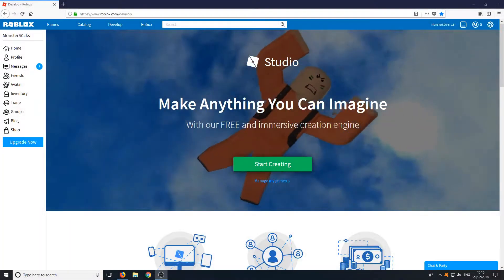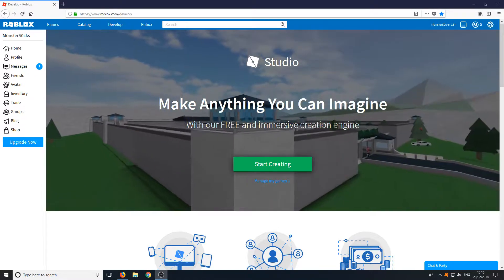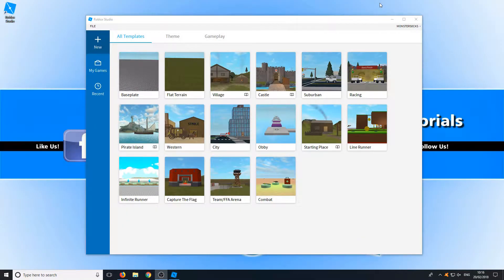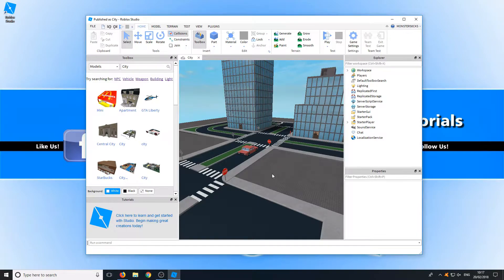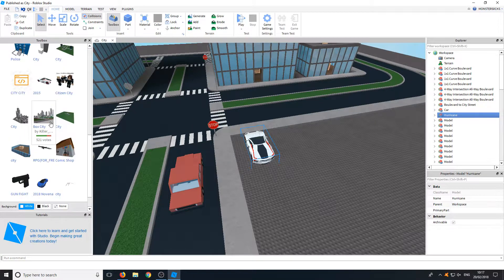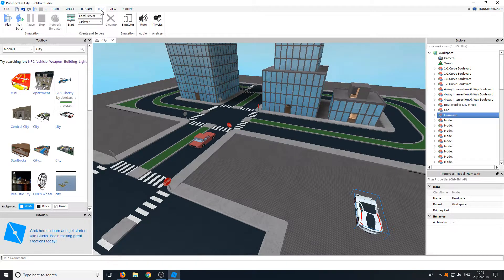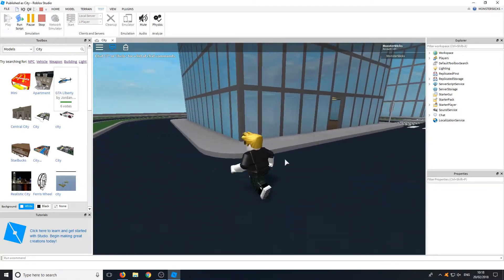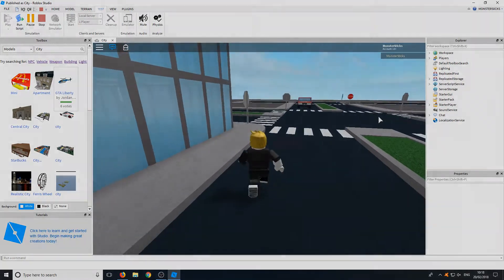Build a GAME in Minutes with ROBLOX Studio | How To Install Roblox Studio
In this Tutorial i will be showing you how to install Roblox Studio and take a little look around the studio. Roblox studio is a great way to create free games and if your game is that great you might even be able to make some money from it.

You might need to install Roblox before you can install Roblox Studio.